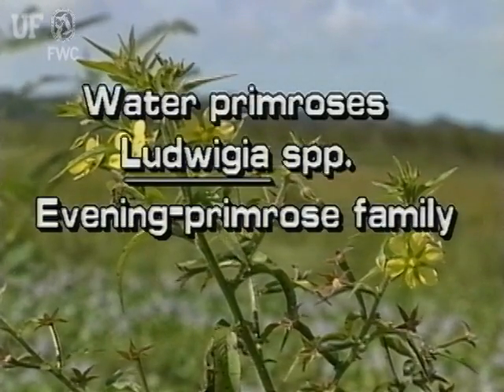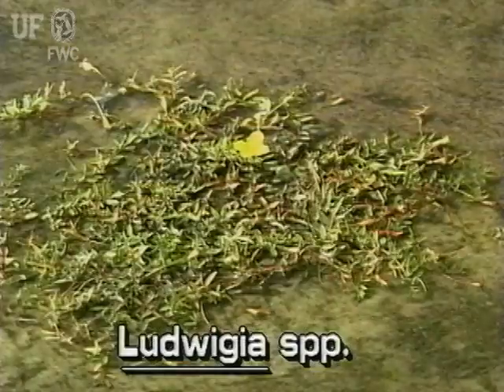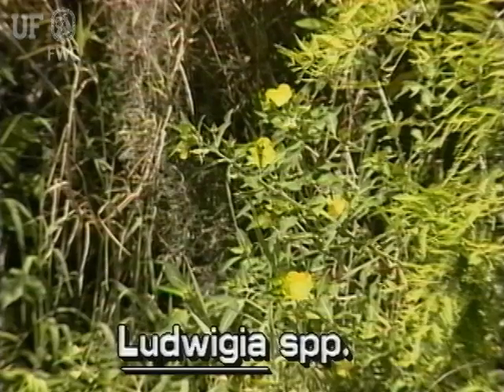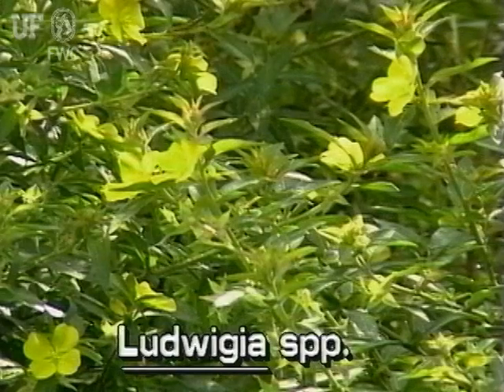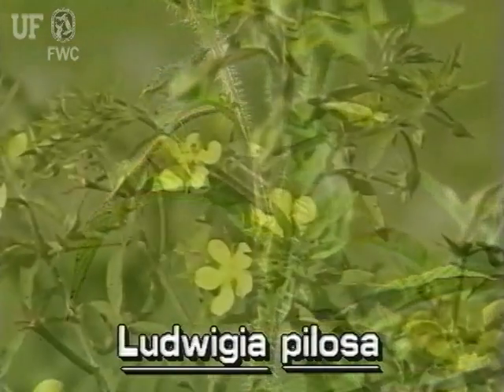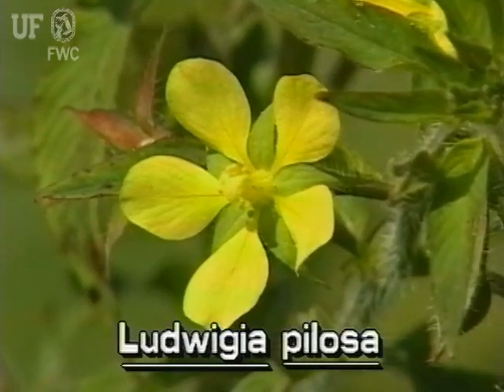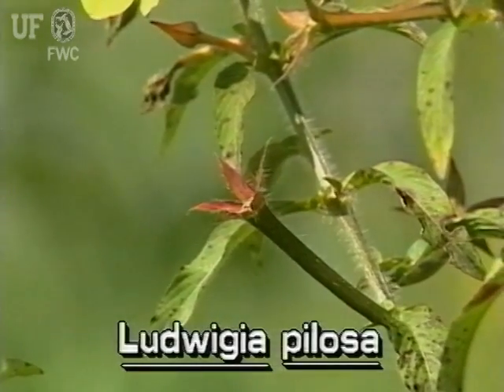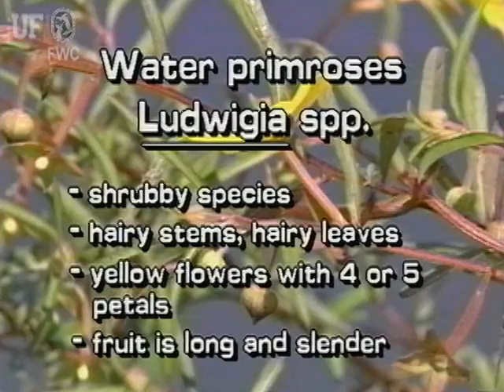water primrose / primrose willow (Ludwigia species)